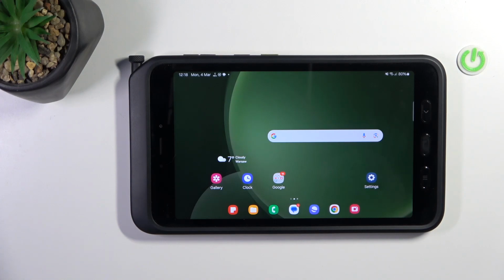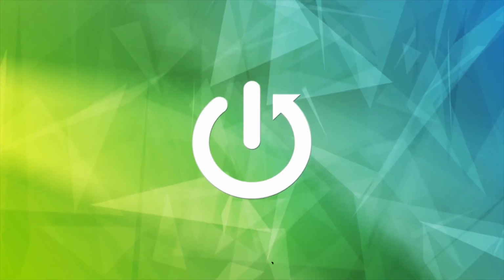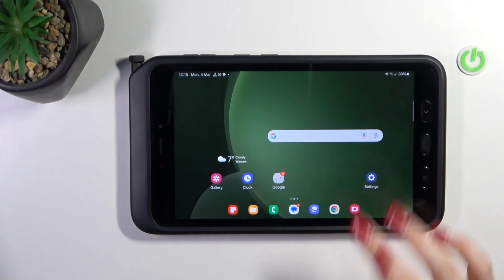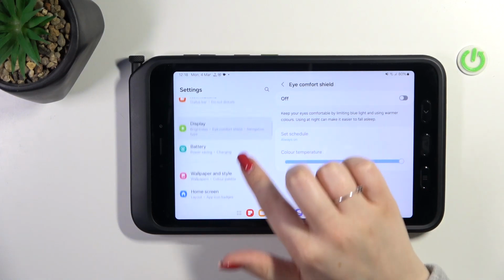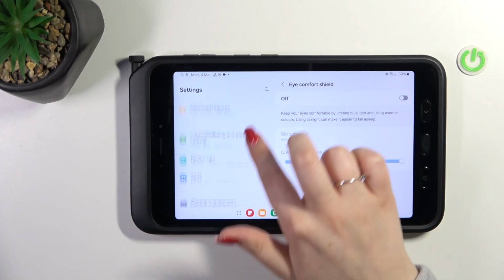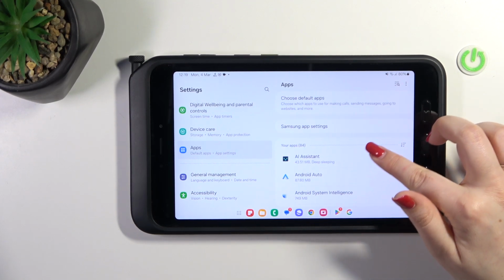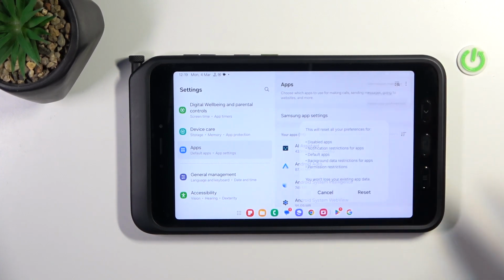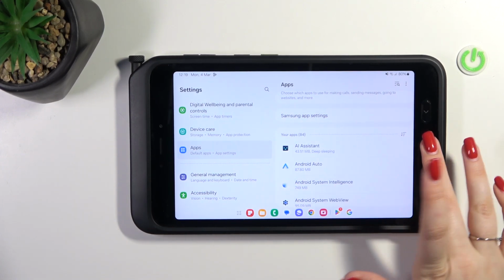How to Reset App Preferences on SAMSUNG Galaxy Tab Active 5?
Find out more:
This tutorial offers easy-to-follow steps for resetting app preferences on your Samsung Galaxy Tab Active 5 tablet. Resetting app preferences can resolve issues with app settings and permissions, restoring default settings without affecting app data. In this tutorial, we'll guide you through the process of resetting app preferences on your Samsung Galaxy Tab Active 5, helping you troubleshoot app-related problems efficiently.

What are app preferences, and why would I want to reset them on my Samsung Galaxy Tab Active 5?
Can resetting app preferences help resolve issues with app settings or permissions?
How do I know if resetting app preferences will affect my app data?
Are there any risks or drawbacks to resetting app preferences?
Can I choose which app preferences to reset individually?